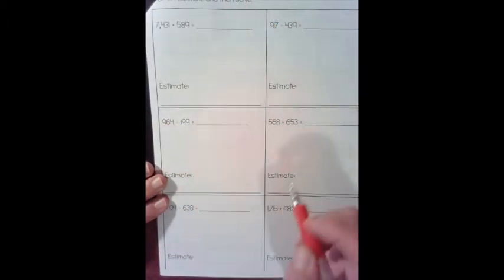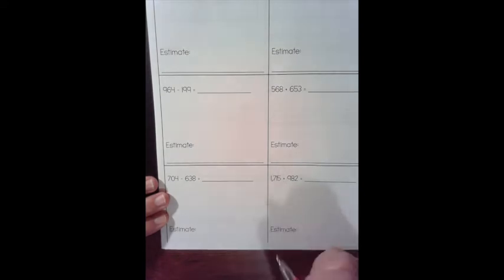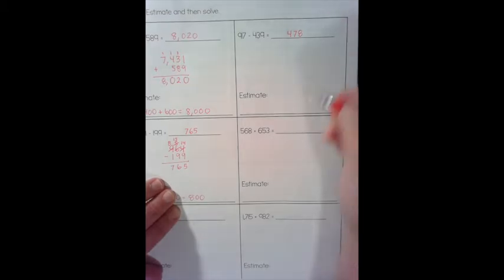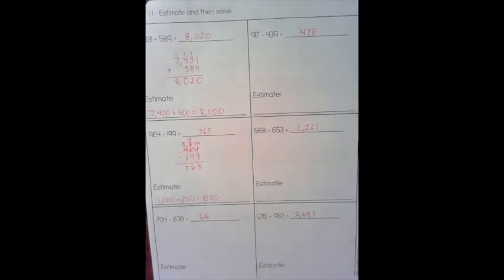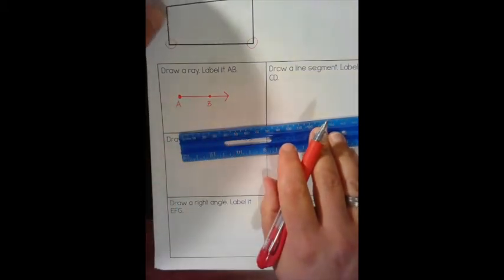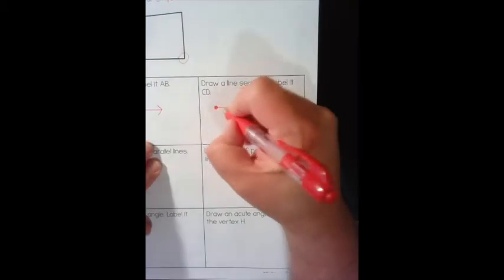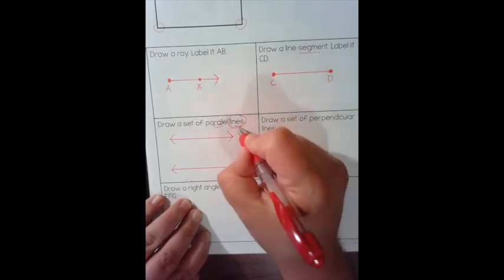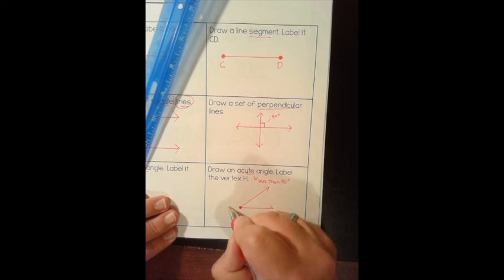Unit 1 Math Review Part 2